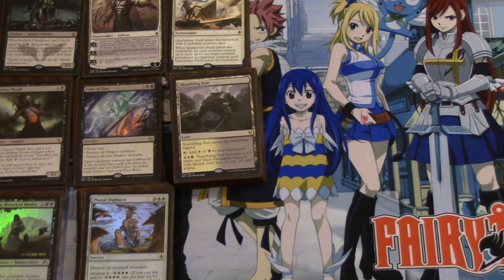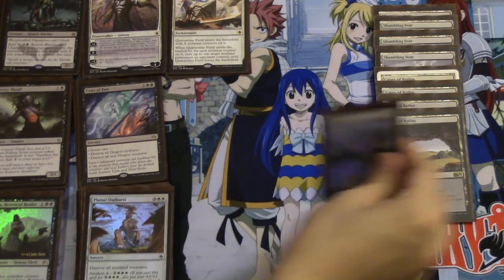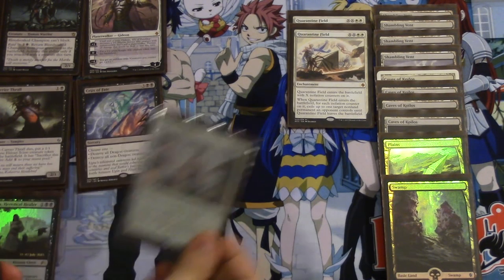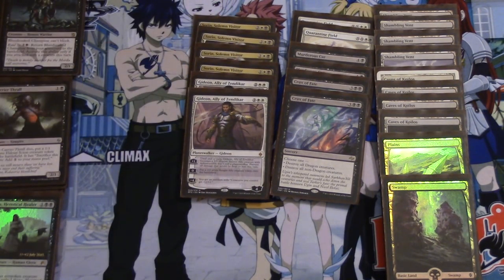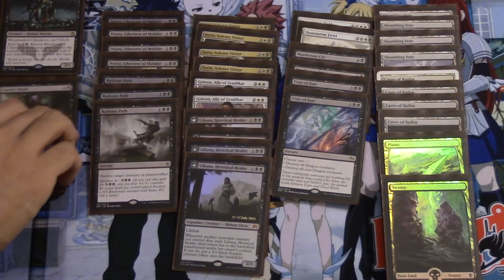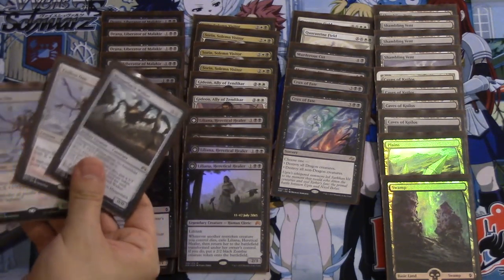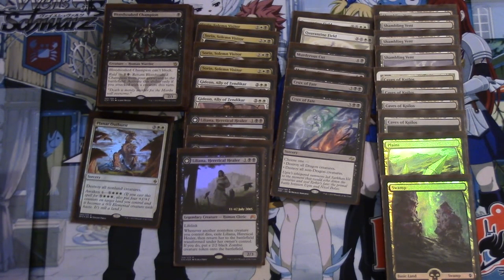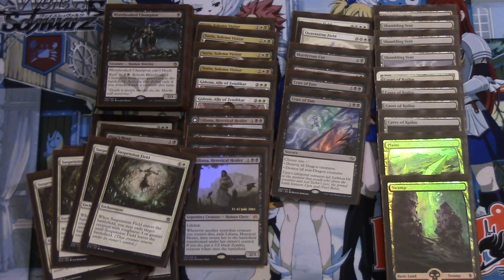Gideon Liliana Sorin Love Triangle - Magic the Gathering Standard Deck Tech